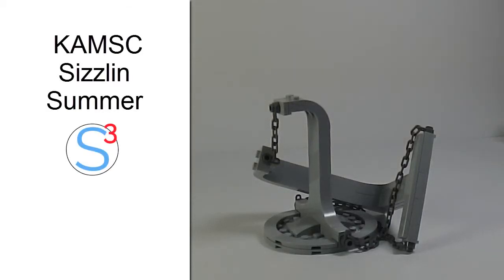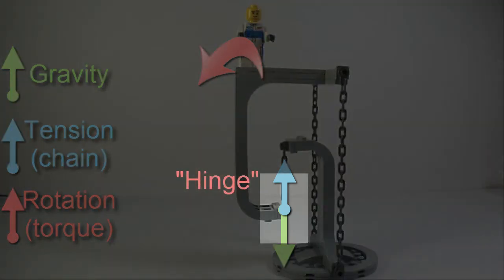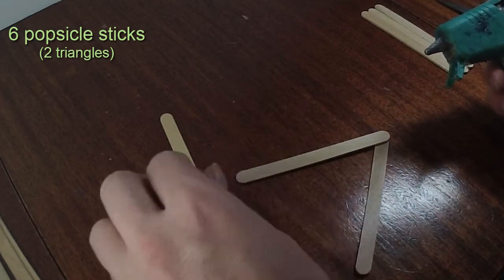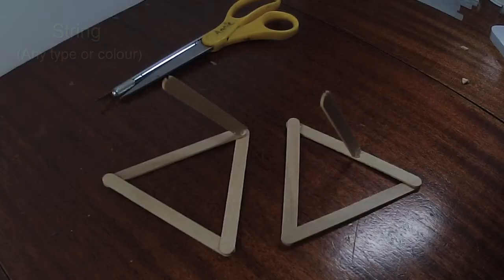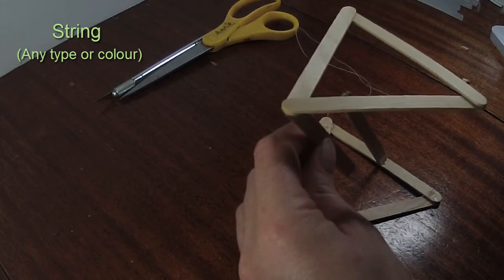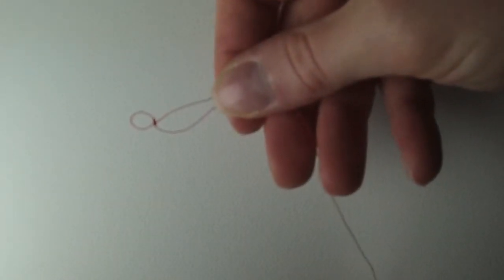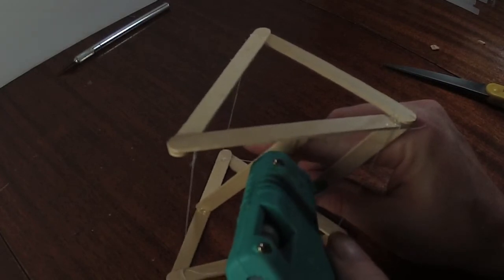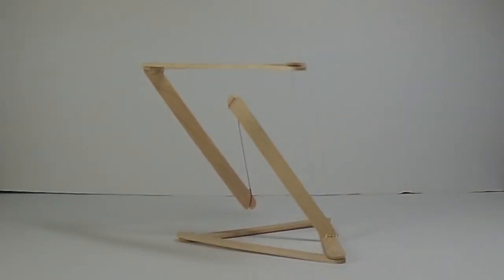Tensegrity Sculptures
KAMSC sizzlin summer online looks forward to bringing you more engaging and exciting science experiments that you can do from home.

Tensegrity, a shorthand for "tensional integrity", is when elements of a structure are under both compression and tension; the two forces balance out and the structure is stable.

Tensegrity sculptures will often appear to "float" or defy gravity! These amazing structures can be artistic, functional, or both!

==Materials list==
To make the sculpture in this video, you will need:
* 8 popsicle sticks
* String, twine, fishing line, etc (something stringy!)
* Hot glue gun
* Scissors and/or hobby knife
* Drill (this was not mentioned in the video, but you can drill holes in the sticks if you don't want to cut notches)